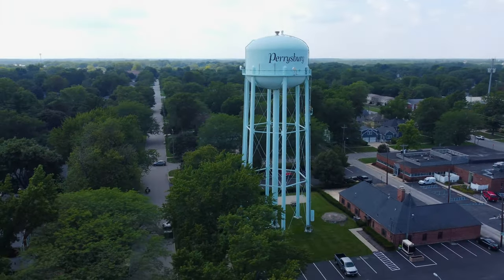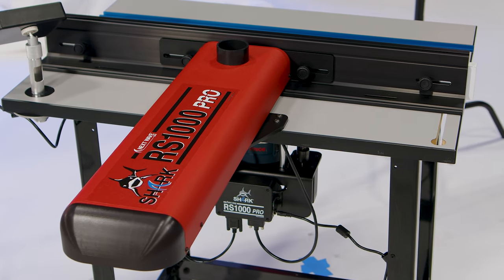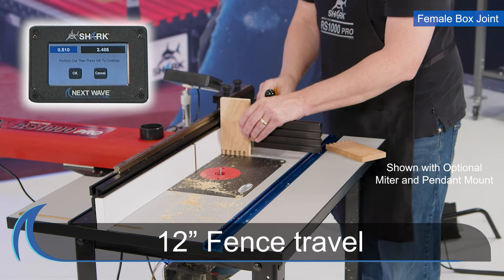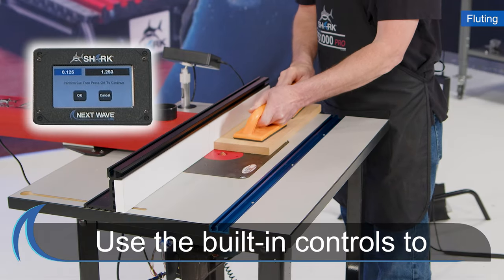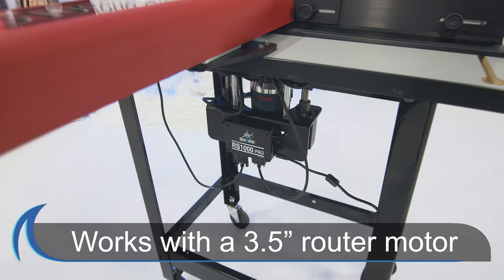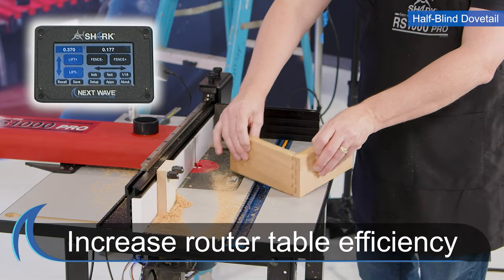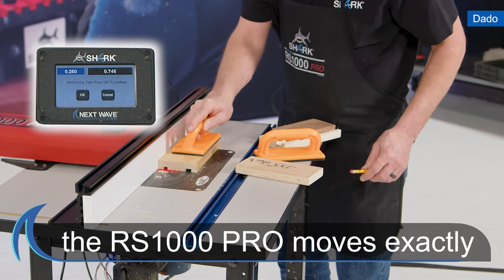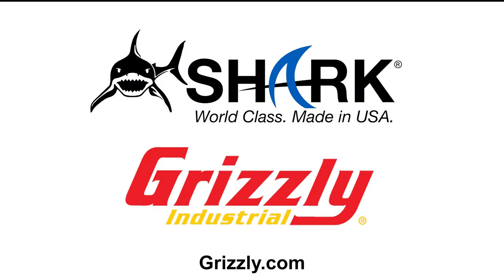Use THIS to Convert your Router Table into a 2-Axis CNC | T33586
Transform nearly any router table into a 2-Axis CNC. Integrating an onboard processor with LCD Color Touch Screen Pendant control for easy operation.